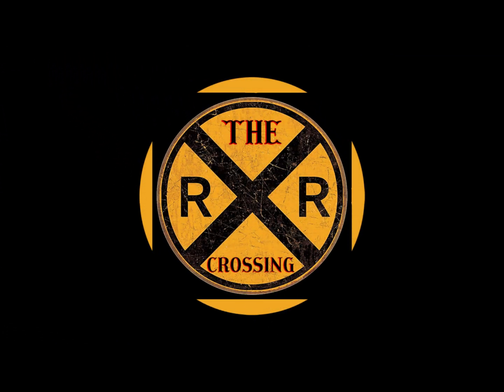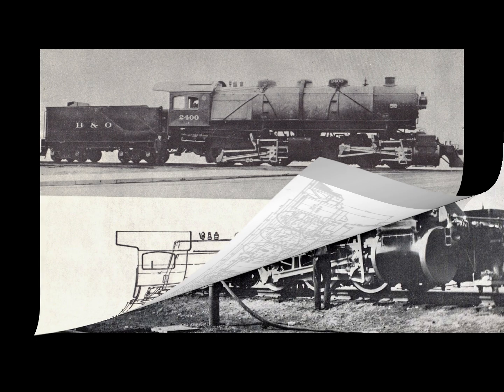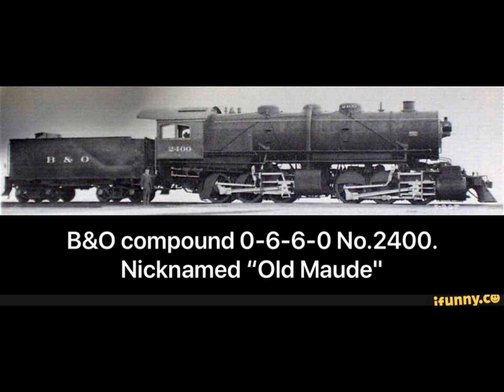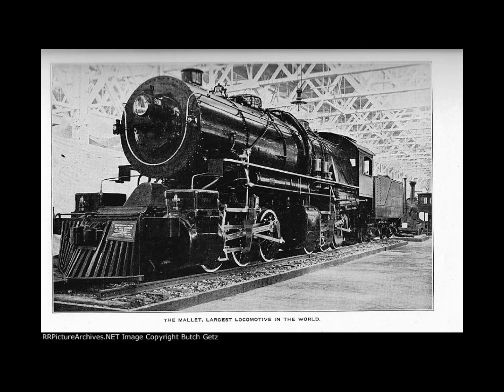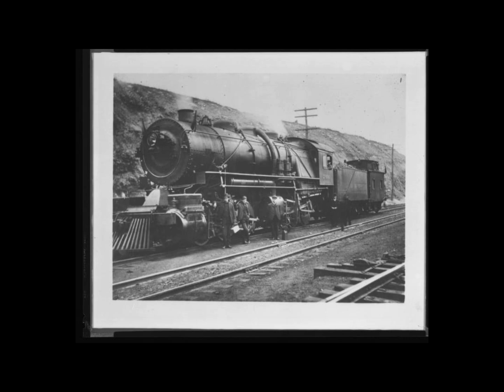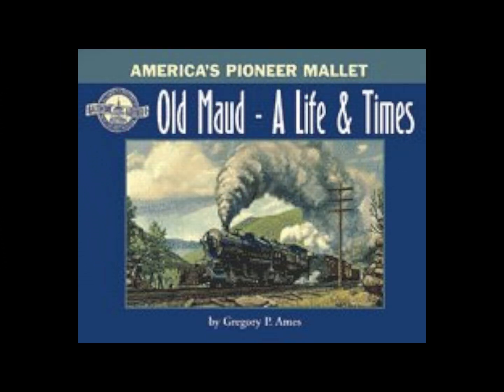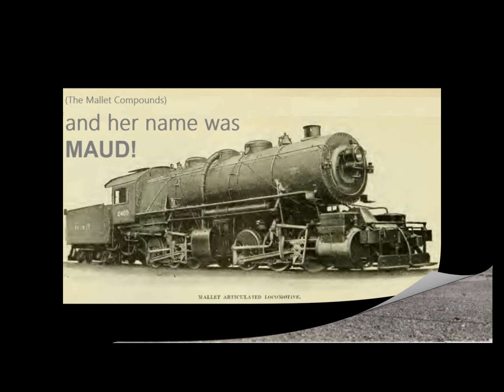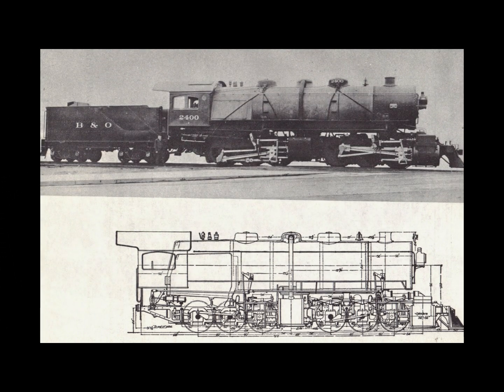Old Maude Gateway to Super Power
This video describes the origin of Super Steam Locomotives such as the Big Boy and the Allegheny types. Old Maude was the first American "Mallet" design that proved so successful that the type went on to become the most powerful and largest locomotives ever built.